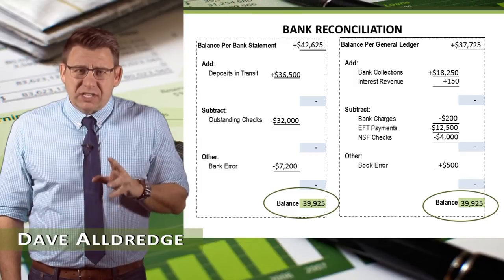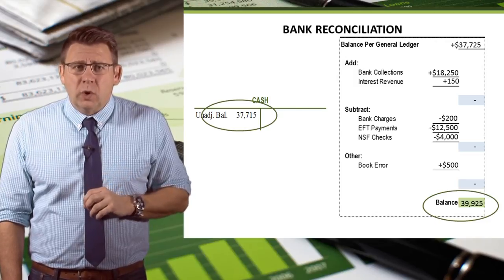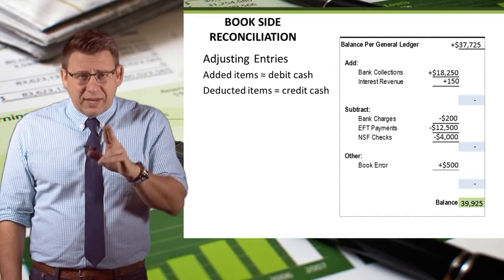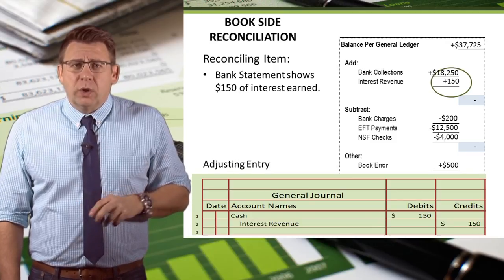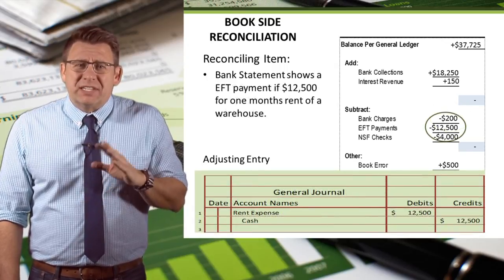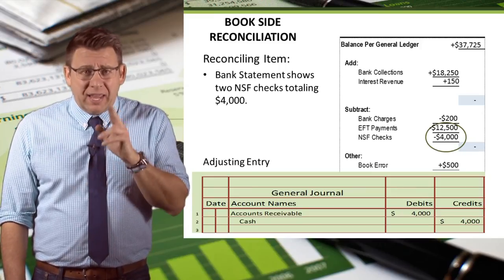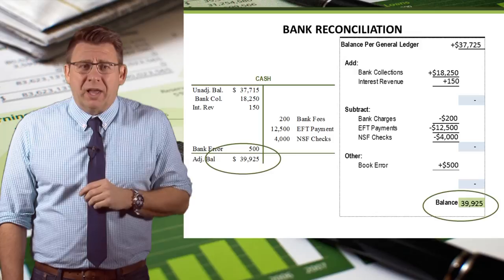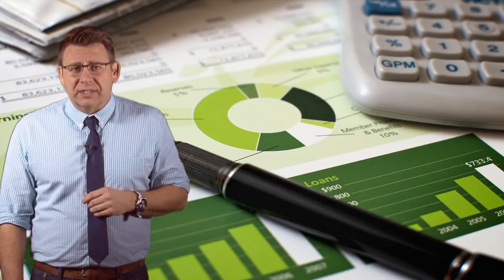Current Asset Cash: Bank Reconciliation Adjusting Entries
After the bank reconciliation is complete, the unadjusted Cash Account balance and the bank reconciliation adjusted ending balance are different amounts.  The items which reconciled the Cash T-Account (book side) require adjusting entries to properly adjust the cash balance on the adjusted trial balance.